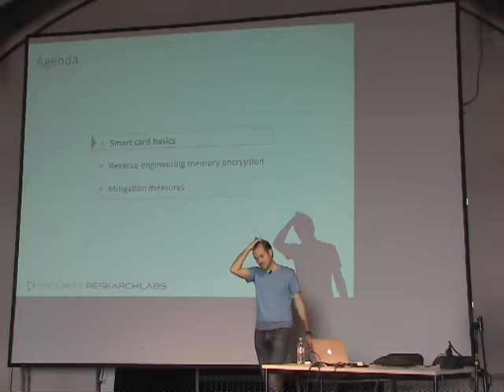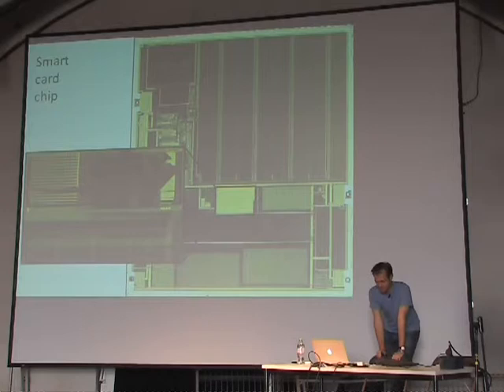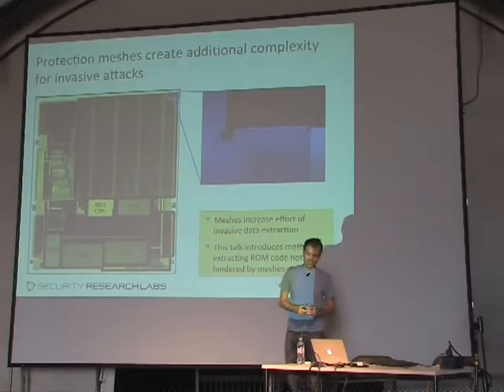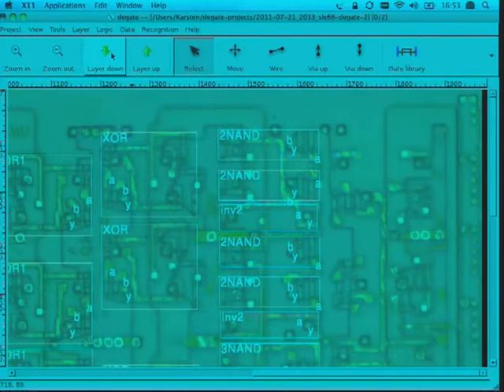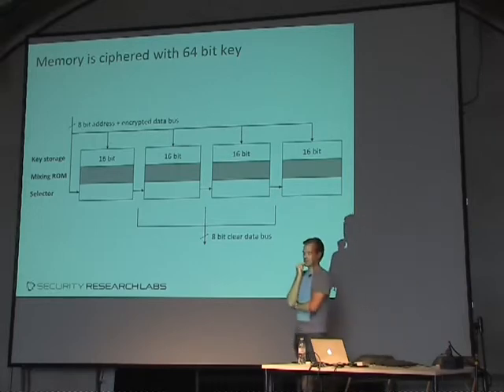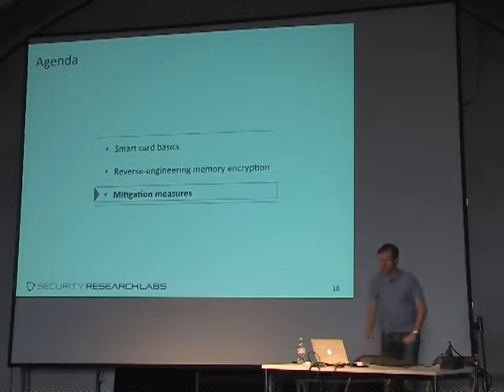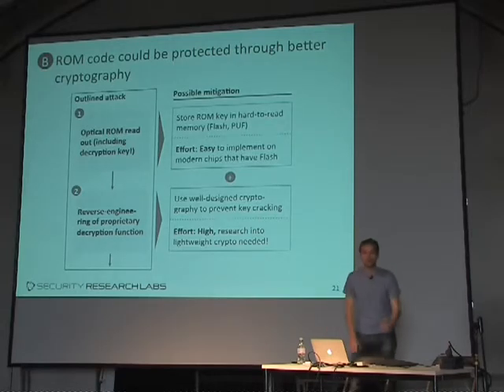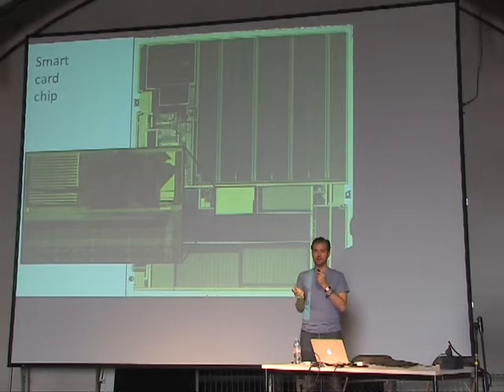CCC Camp 11 reviving smart card analysis